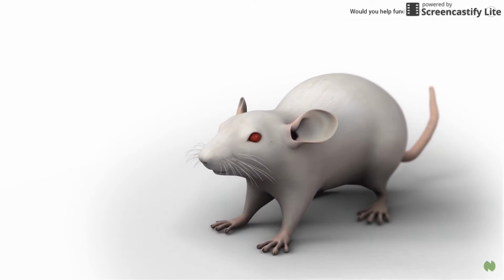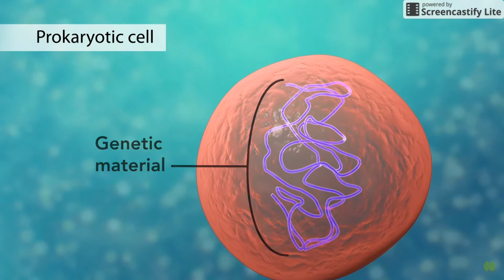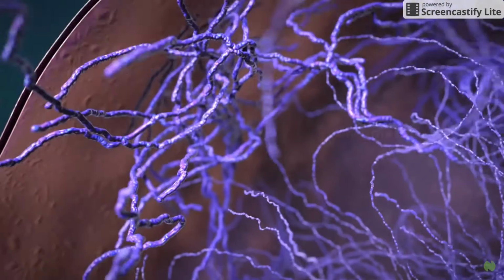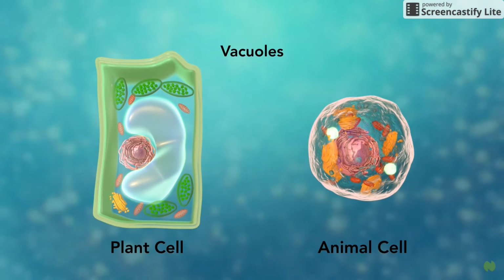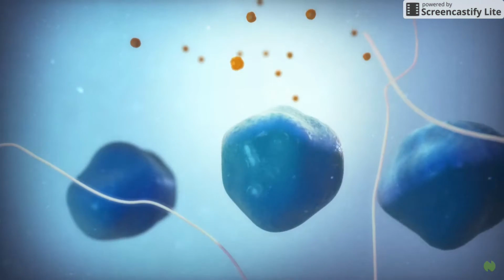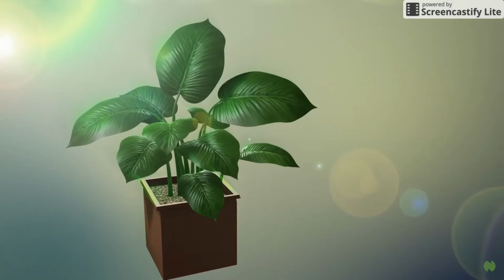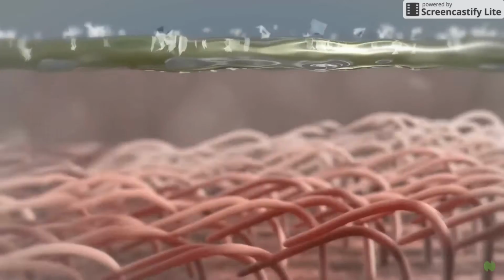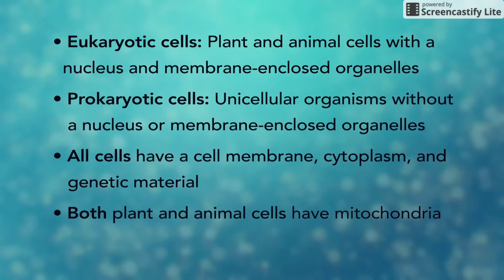Nov 28, 2017 10 43 PM